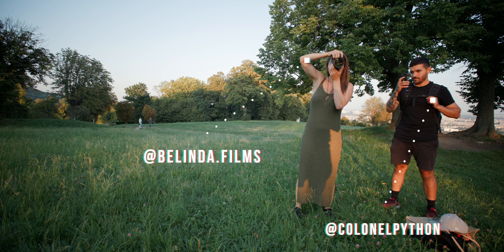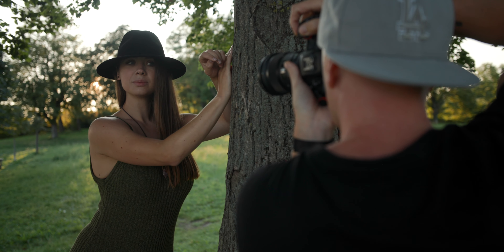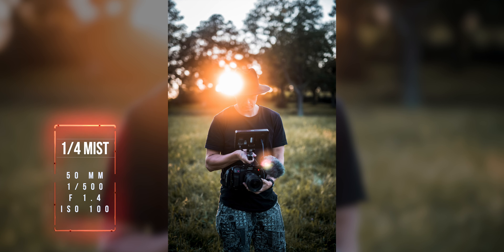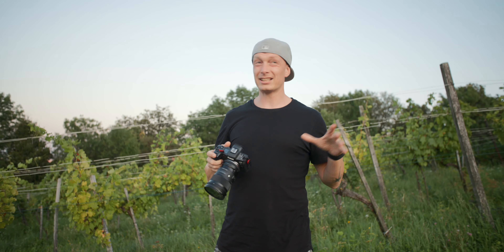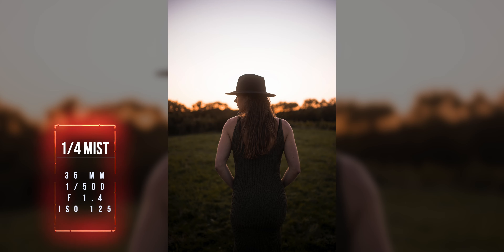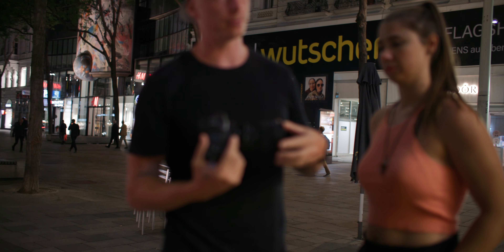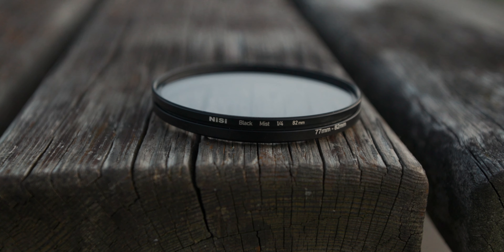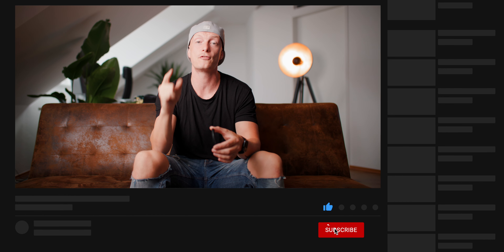Nisi Mist Filters for Stills Photography? EOS R5 Portrait Shoot Behind the Scenes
Nisi Mist Filters for Stills Photography?

Our Gear to make Videos:
Zeapon Slider: